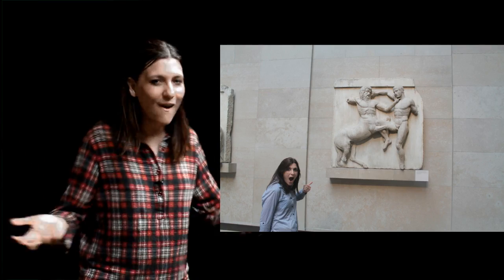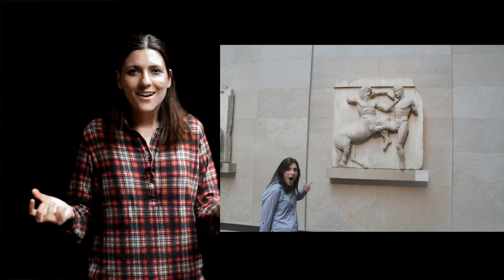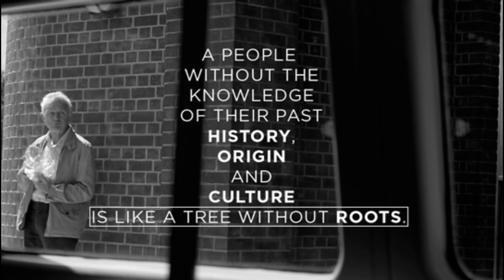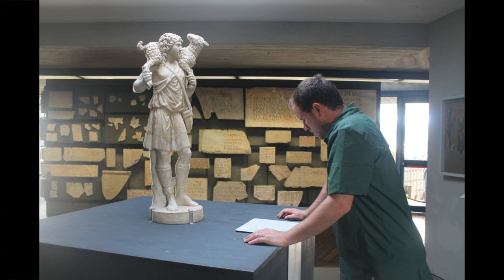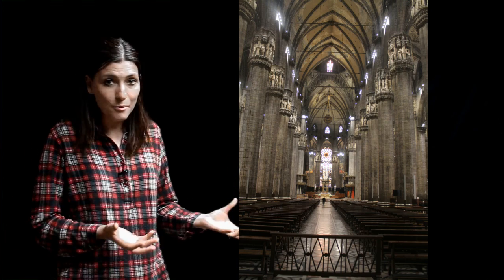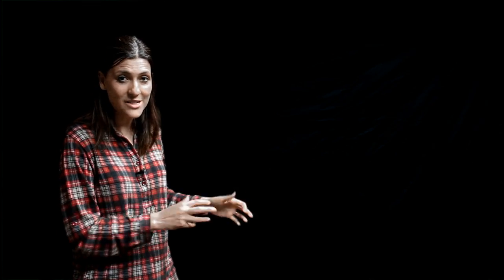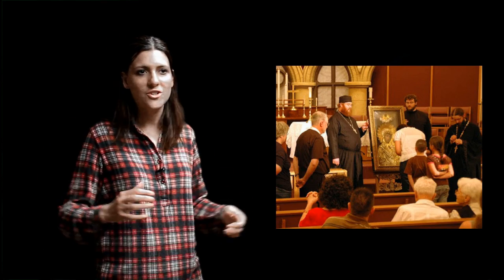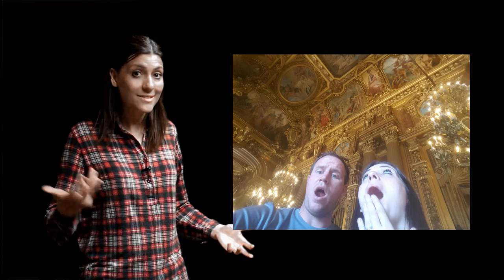Intro to Art History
This video provides a brief introduction to the study of Art History.